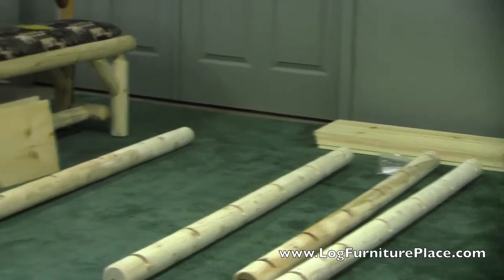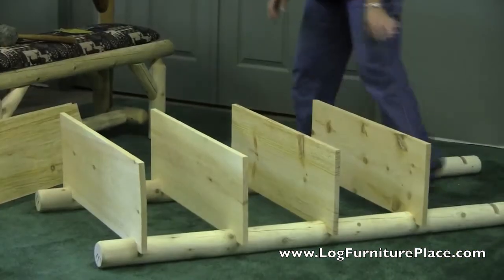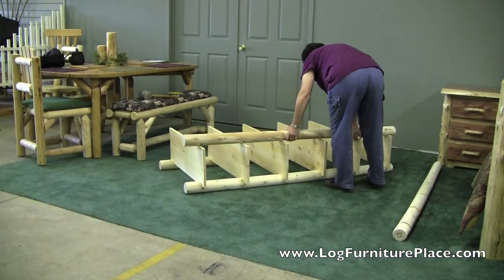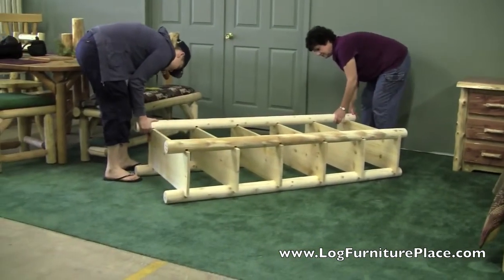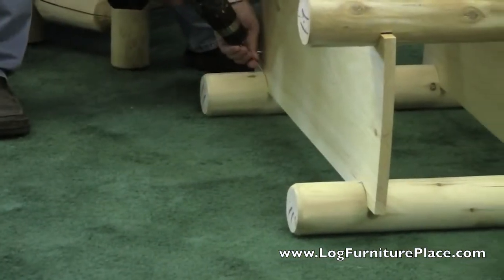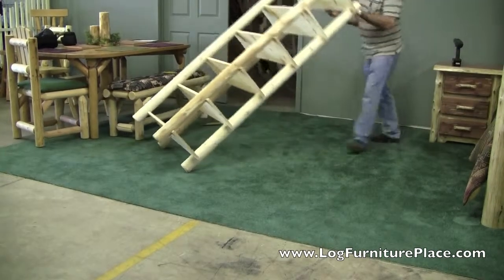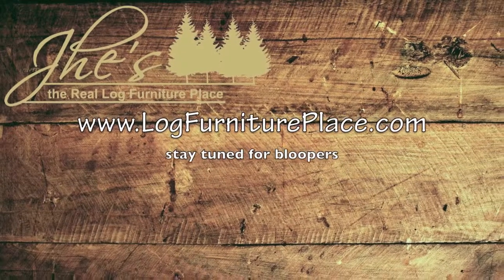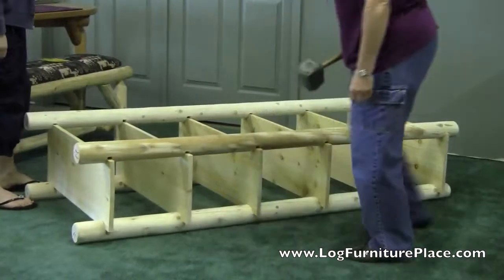Log Bookcase | Hidden Lake Log Bookshelf from LogFurniturePlace.com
shows how to assemble our Hidden Lake Log Bookshelf.  The rustic bookshelf is available in 4 sizes.  We will be assembling the largest log bookshelf in this video.  The log cabin bookshelf is made with cedar legs and pine shelves and is perfect for many bedrooms, stores, offices, etc. Order your rustic log bookcase today from the place for high quality log furniture with free shipping